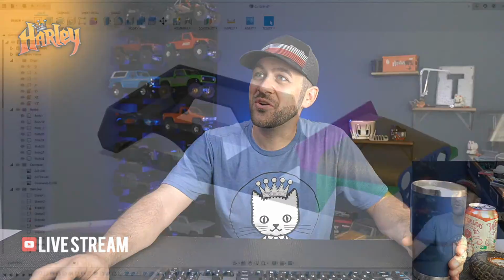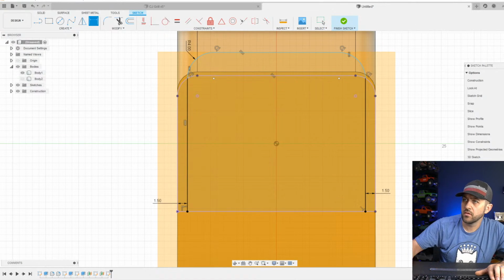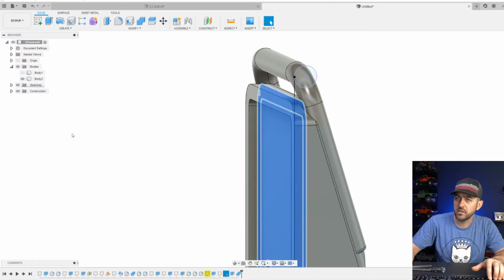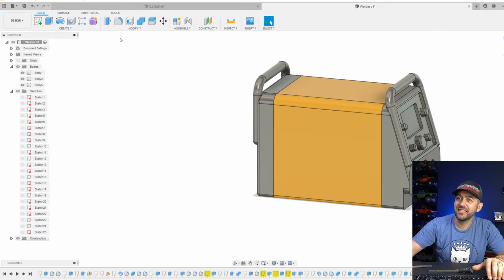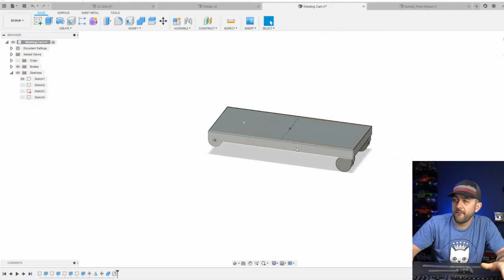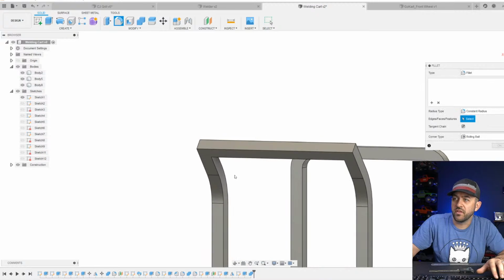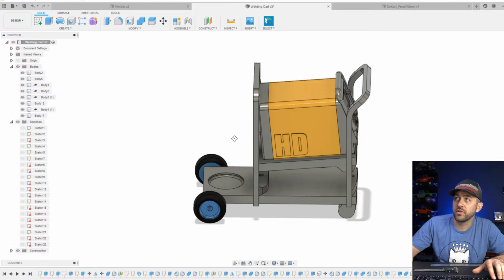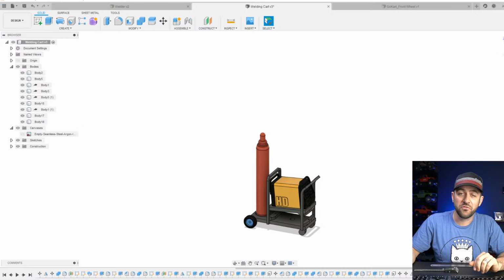STL Sunday - TRX4 Chassis & Welder - Ep 8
In this stream we chose an item to draw in CAD live and share the STL file with everyone. I'll be walking you thru the steps I take to model items.  The CAD program is Fusion360, it is FREE!